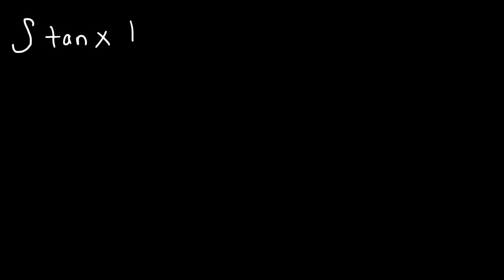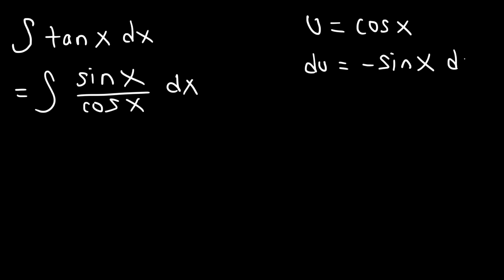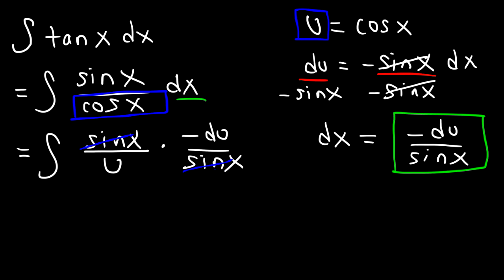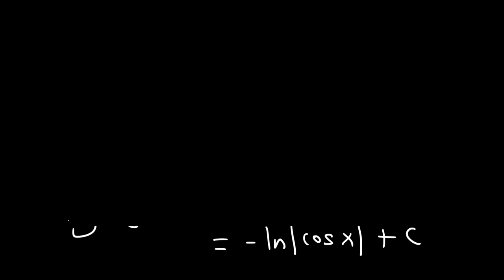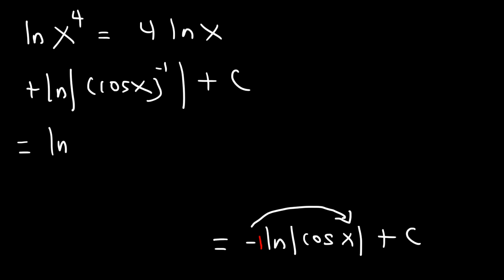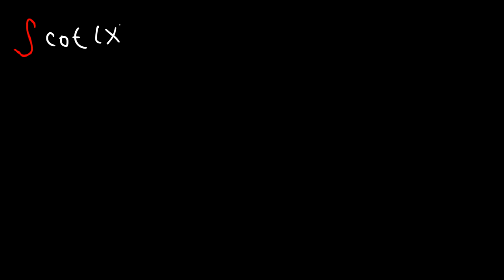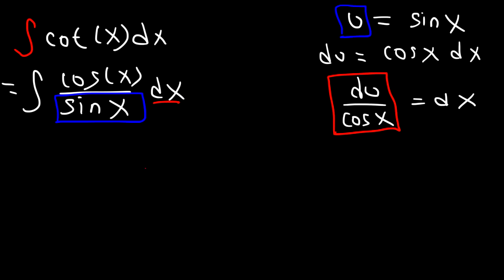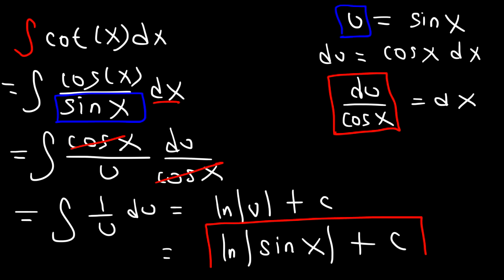Integral of tanx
This calculus video tutorial explains how to find the integral of tanx as well as the antiderivative of cotx using u-substitution.